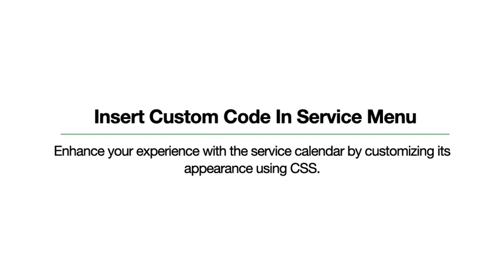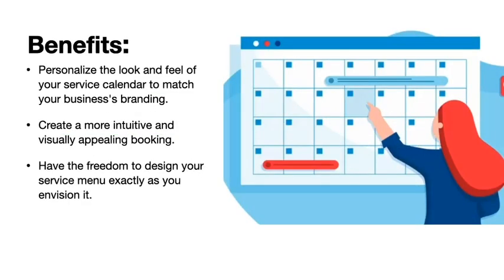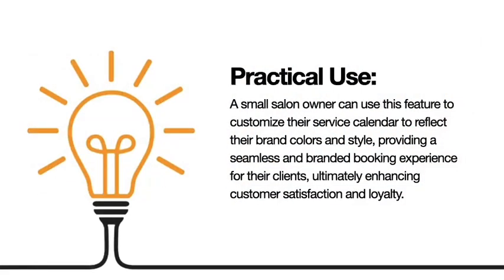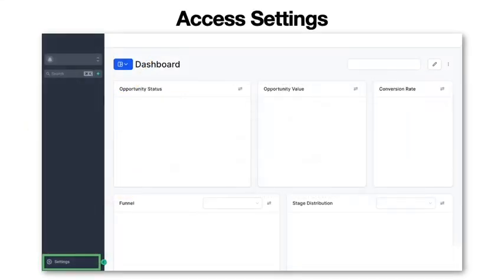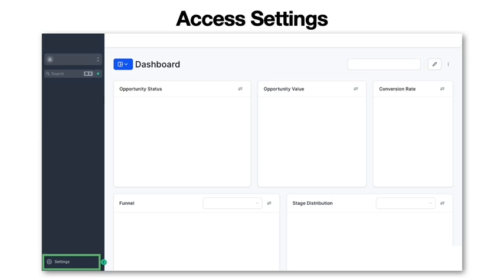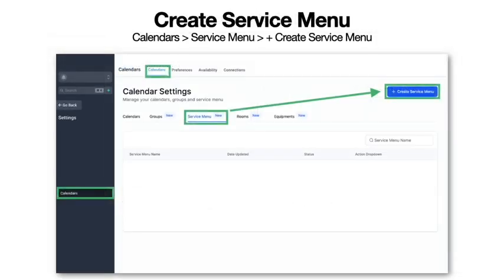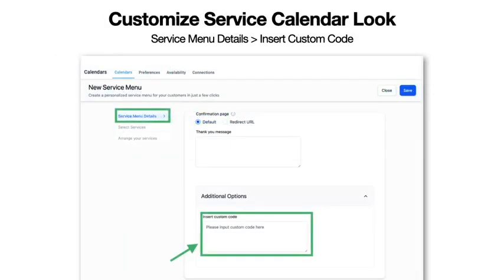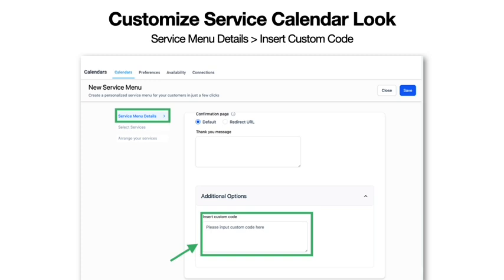How to Insert a Custom Code in the Service Menu to Personalize Your Booking Experience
In this tutorial, we’ll introduce you to Insert Custom Code In Service Menu, a powerful feature that allows you to customize your service booking interface. With the ability to apply custom CSS, you can align your booking system with your brand’s colors, fonts, and overall style, creating a seamless and professional customer experience. 🎨📅

*Why Insert Custom Code Matters:*
Imagine a small salon owner who wants their booking calendar to match their brand’s aesthetic. By inserting a custom code in the service menu, they can personalize the colors, fonts, and layout to enhance customer engagement and reinforce brand identity. This feature ensures a more cohesive and visually appealing booking experience, ultimately boosting customer satisfaction and loyalty.

🎨 *Insert Custom Code In Service Menu:* Learn how to enhance your service booking experience with custom CSS styling.

🚀 *Why It Matters & How It Helps You:* Discover the benefits of custom branding, improved user experience, and flexible design options that make your service menu stand out.

⚡ *How to Insert a Custom Code in the Service Menu:* Follow our step-by-step guide to applying custom code and transforming your booking interface effortlessly.

Zapiy’s CRM empowers businesses with Insert Custom Code In Service Menu, offering flexibility to create a branded and engaging booking experience. Whether you're a salon, consultant, or service provider, this feature ensures your calendar reflects your unique identity.